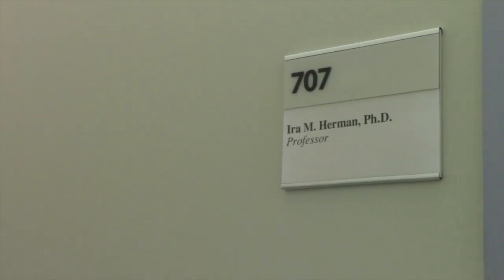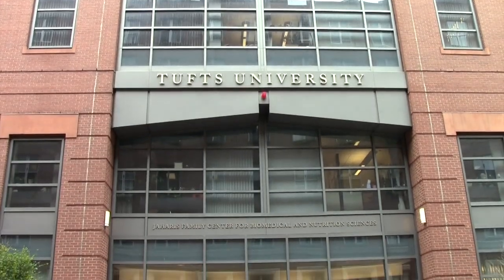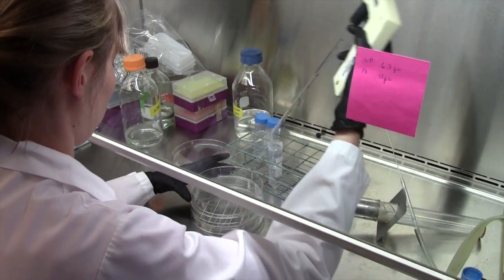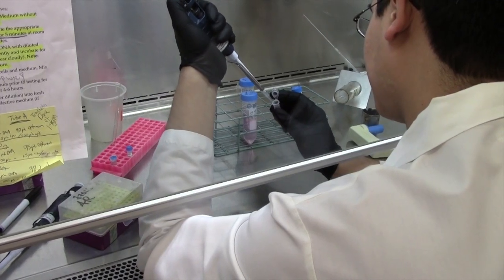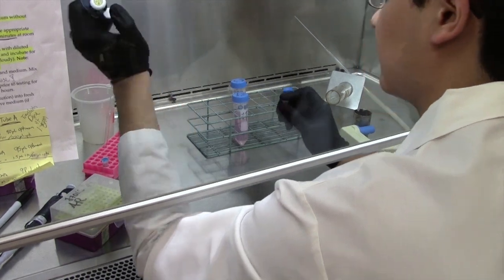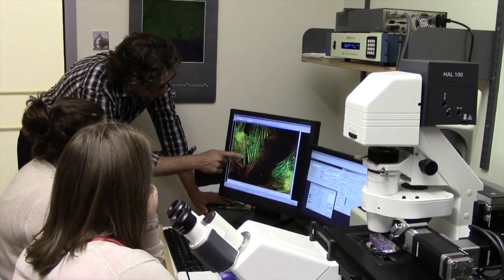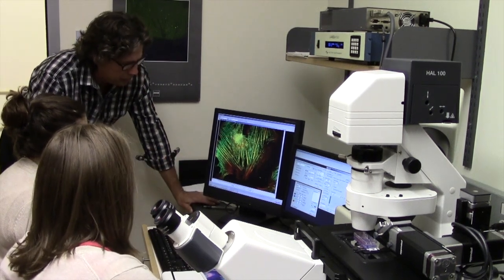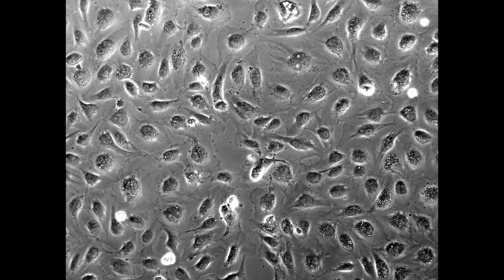Inventor Video: Ira Herman and Wound Healing Peptides